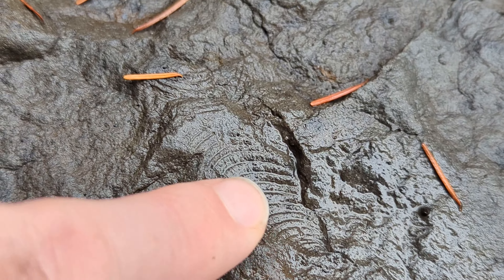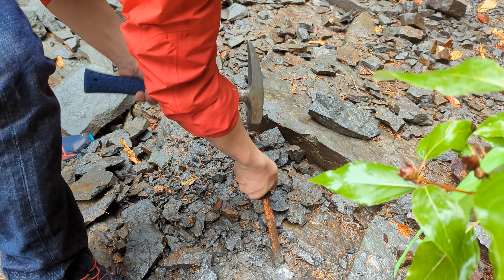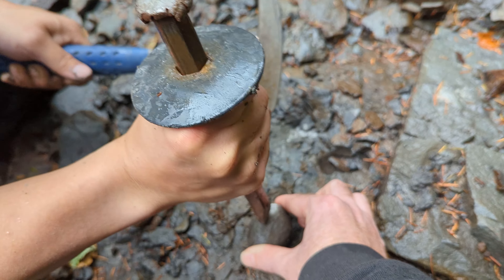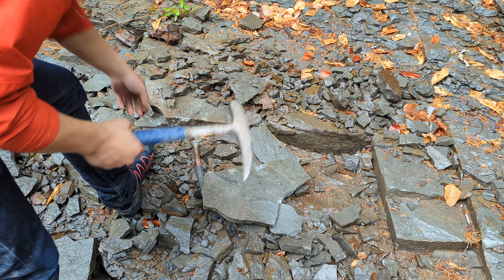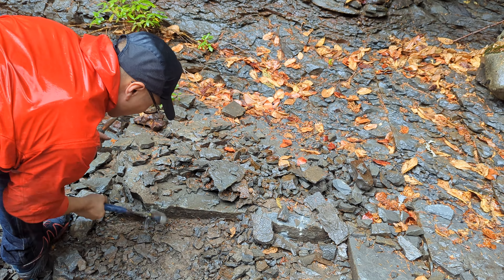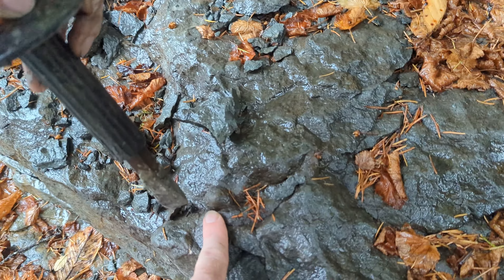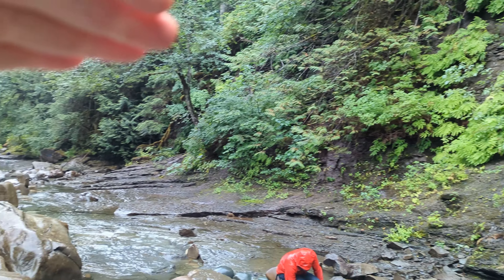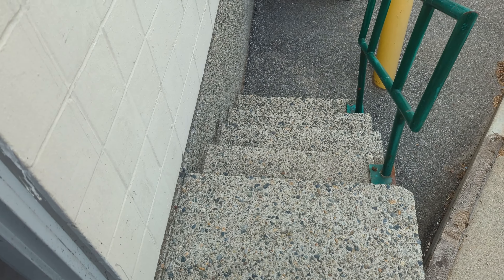Concretions & Shell Fossils || Courtenay, British Columbia, Canada || Rockhounding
RubbleRockAndGem.com

There are a decent amount of fossil shells and shell imprints here. The video does not do the site justice as we spent most of the day collecting Dallasite instead of fossils.
At the very end of the video, I explain where a second location is farther up the creek bed, this is a better source than the first. Overall, the northern side of the creek bed has fossils throughout the entire length.

Vehicle Access: 49°41'33.7"N 125°04'45.6"W
GPS: 49°41'38.3"N 125°05'22.0"W
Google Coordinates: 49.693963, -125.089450